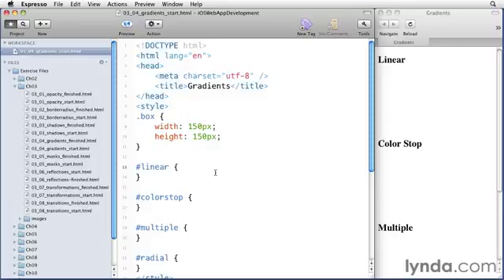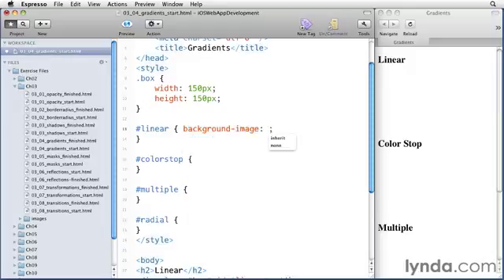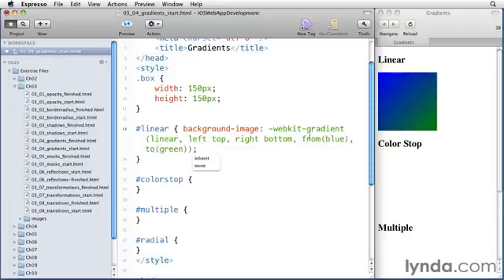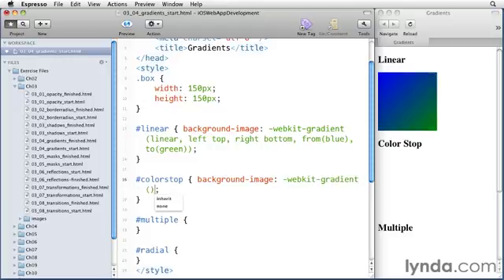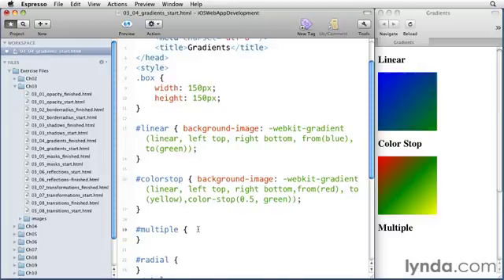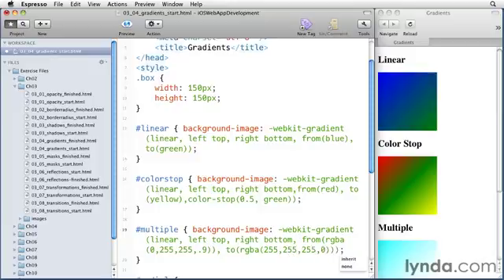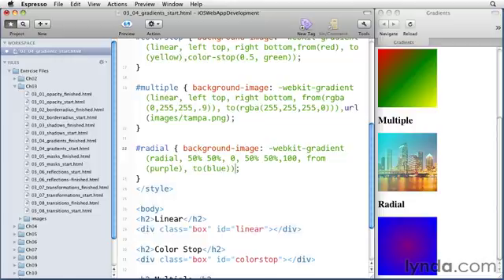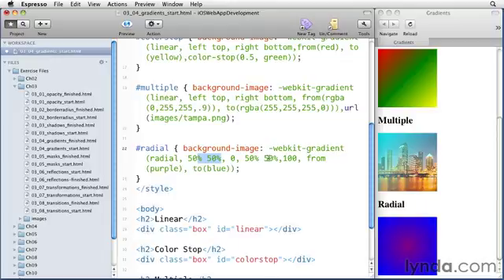4- gradients| iOS 4 Web Applications with HTML5 and CSS3| Lynda.com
4- gradients| iOS 4 Web Applications with HTML5 and CSS3| Lynda.com